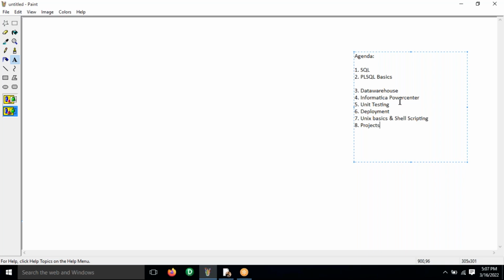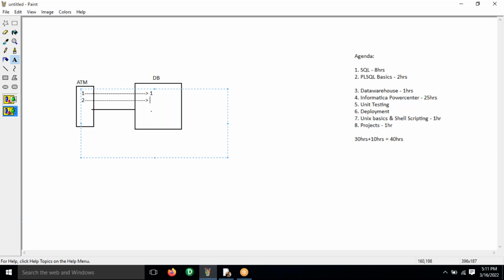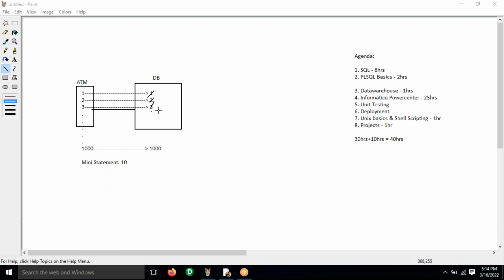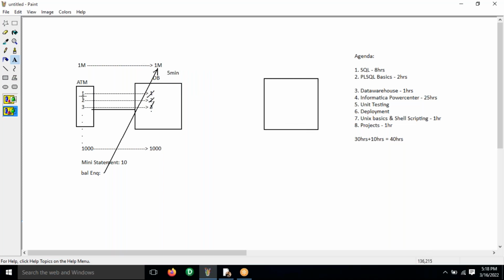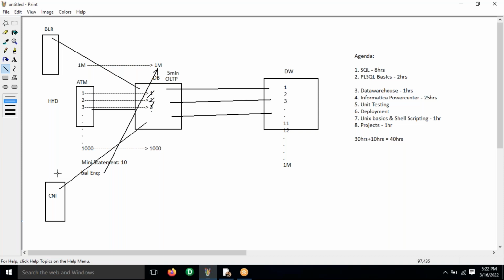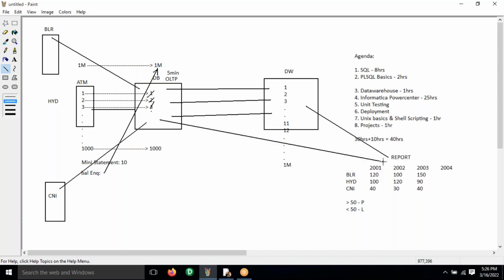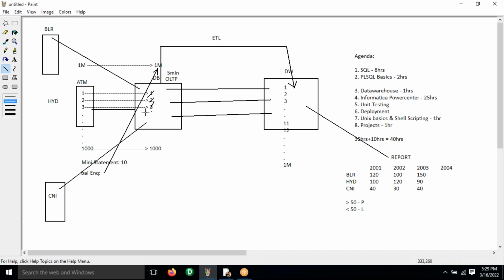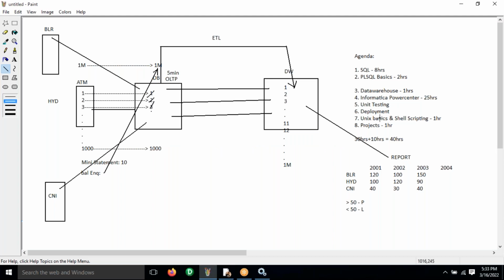Informatica Demo | Informatica Training for Beginners | SUN Trainings | +91-9642434362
In this informatica etl tool training video you will learn what is informatica, Informatica architecture, informatica powercenter, how to create workflow in Informatica powercenter, data visualization in informatica and lot more.

👉Following topics are covered in this video:
- Informatica ETL Tool Training
- Why Informatica?
- Informatica Case Study
- Informatica Practical
- Informatica Architecture
- How to import tables from database to Informatica
- Mapping level update else insert
- Lookup Transformation
- Informatica Powercenter
- Informatica Repository
- Workflow Creation and Deployment

SUN Trainings Edge
1. 24*7 Life time Access & Support
2. Flexible Class Schedule
3. Job Assistance
4. Trainer with +13 yrs
5. Industry Oriented Course ware
6. Life time free Course Upgrade